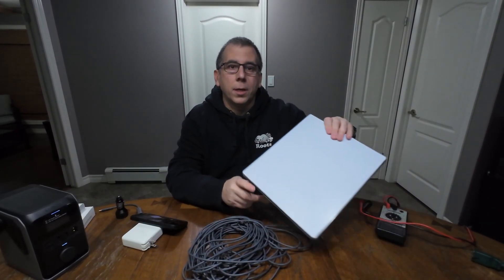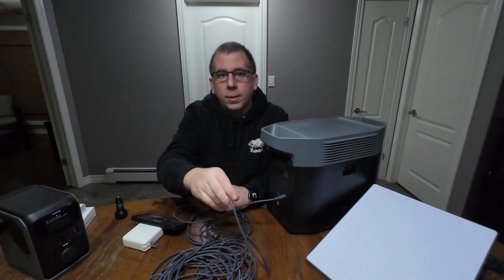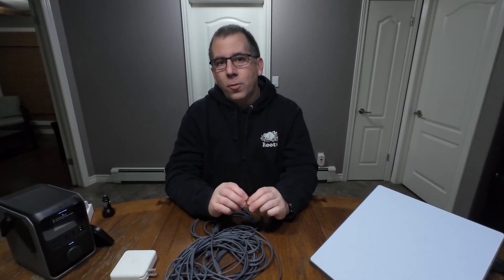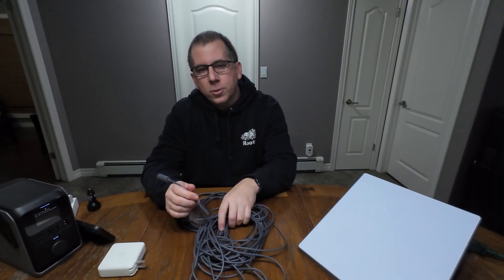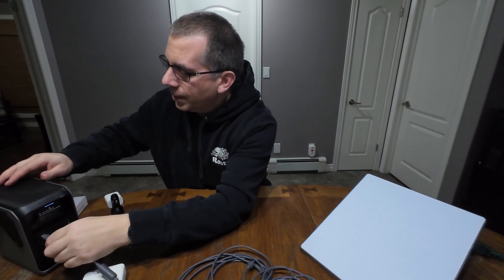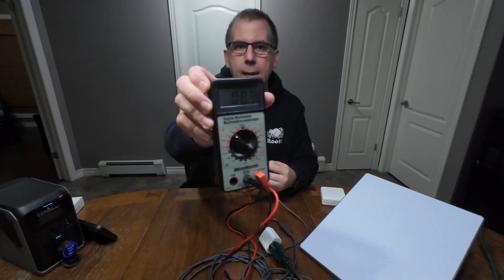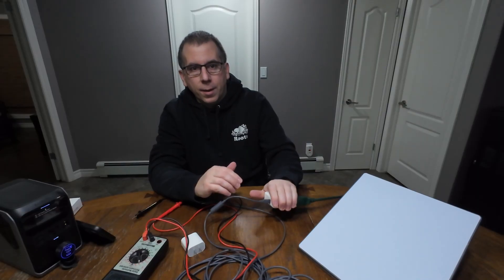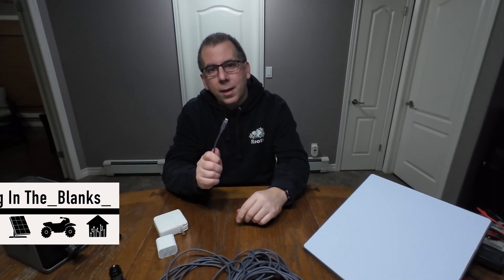STARLINK USB-C Power Issues ? No More! USB-C Explained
Are you powering your Starlink using USB-C and are having having issues with constant reboots or other instability issues?
This video explains USB-C and what you need to power your Starlink properly to get stable results.

Amazon USA :
Starlink USB-C Adapter
Cigarette Lighter Adapter to USB-C

Amazon Canada :
Starlink USB-C Adapter

Editing by : monsey.ca

0:00 - Intro
0:38 - My Setup
1:25 - USB-C PD Explained
1:45 - Why are there problems?
2:55 - What you need to look for when buying cables
4:55 - Testing USB-C voltage
7:26 - Summary
8:43 - Conclusion